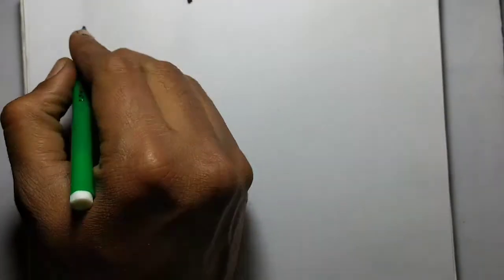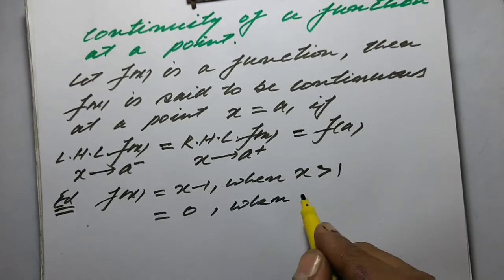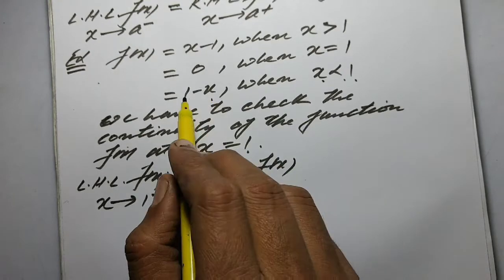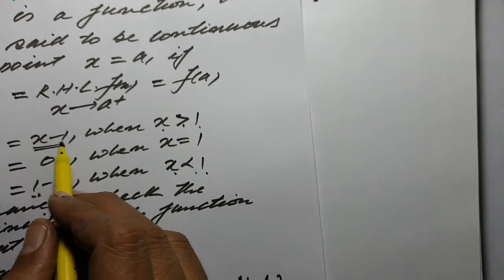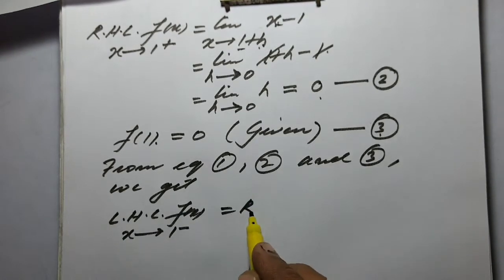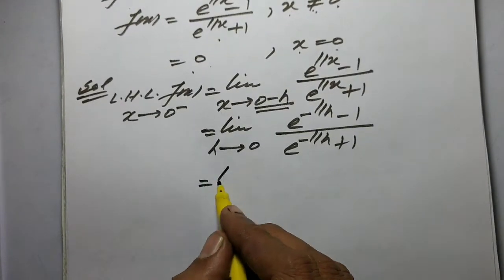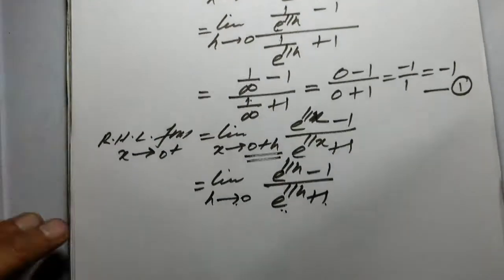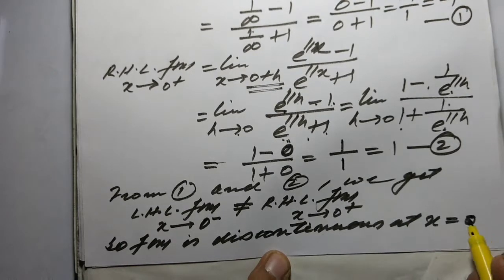Continuity of a Function | CBSE Maths Class 12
Here in this video I have tried to explain the algorithm of checking continuity of a function of one variable at a point.